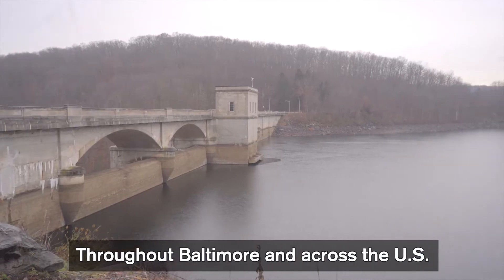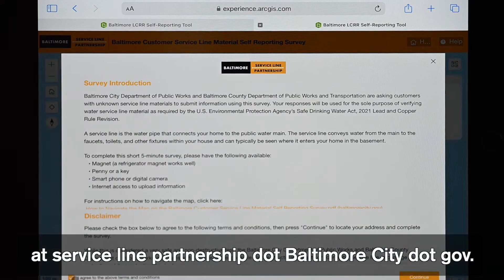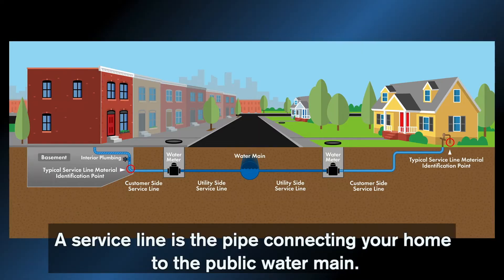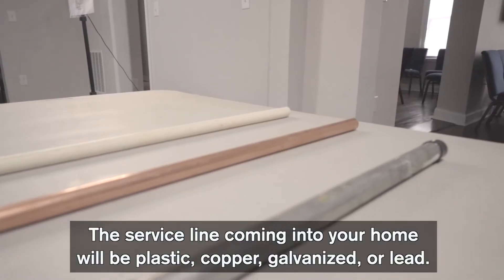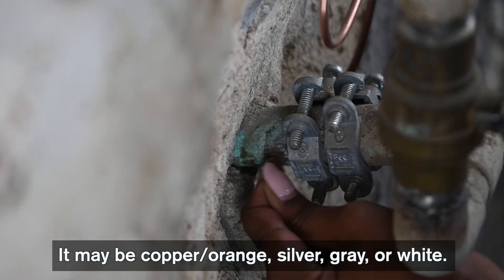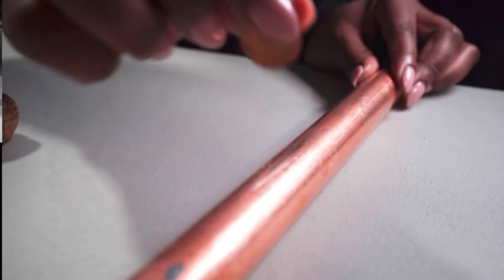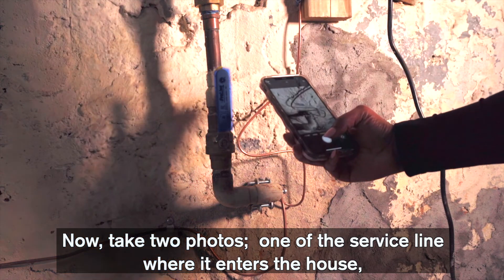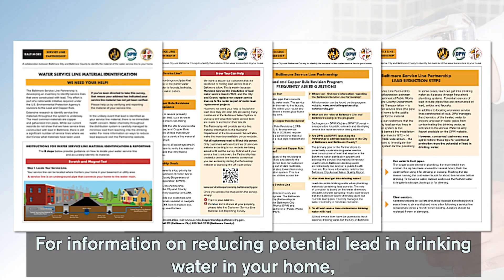Baltimore Service Line Partnership Tutorial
Watch this short video to learn how to check your water service line material and report the results to the Baltimore Service Line Partnership. This is an important aspect of compliance with the federal EPA Lead and Copper Rules to reduce the risk of lead in drinking water.
Community meetings on this topic will be held at two locations in January 2024:
Monday, January 22 · 6:30 - 8:30pm EST, Randallstown Community Center (3505 Resource Drive Randallstown, MD 21133)
Monday, January 29 · 6:30 - 8:30pm EST, Middle Branch Fitness and Wellness Center (201 Reedbird Avenue Baltimore, MD 21225)